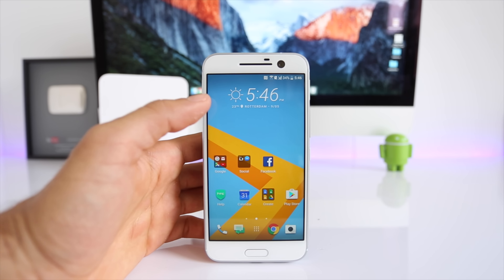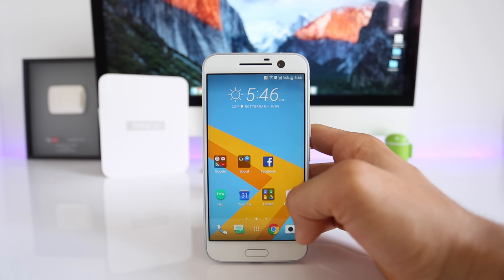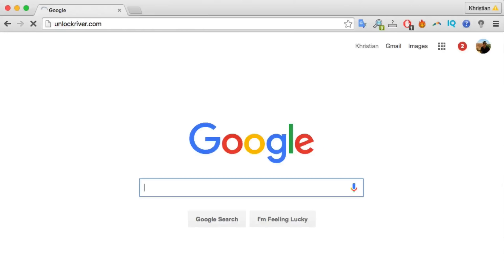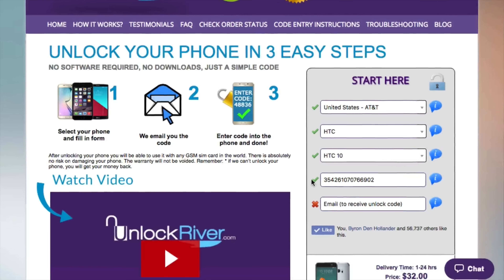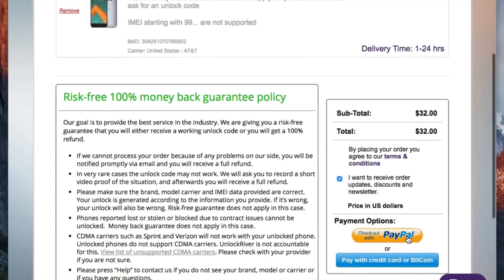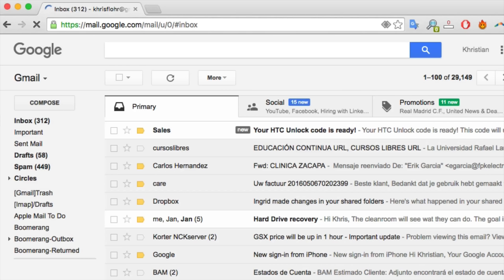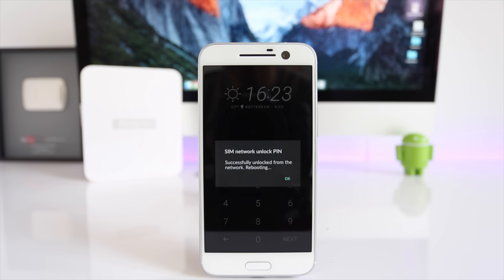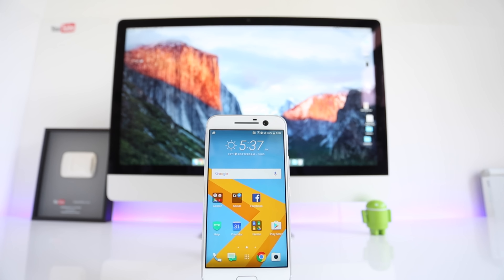How To Unlock HTC 10 - Network Unlock for ANY gsm Carrier worldwide!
How To Unlock HTC 10 from AT&T or any other GSM carrier. This is a Network Unlock.

This is a simple tutorial on how to unlock an HTC 10 from the original service provider. Network Unlock Pin.